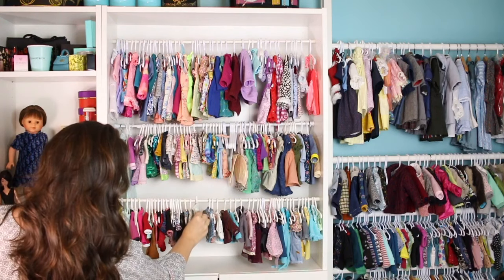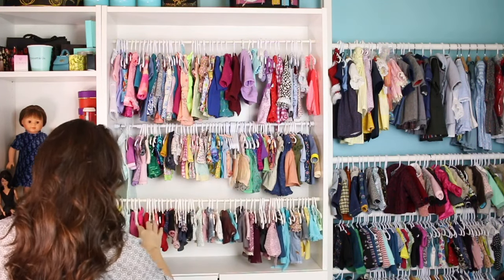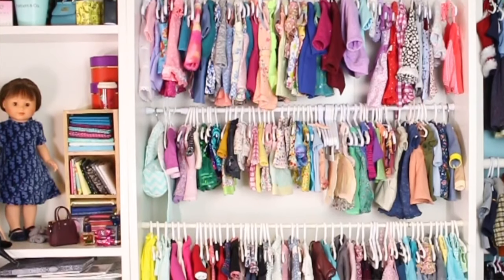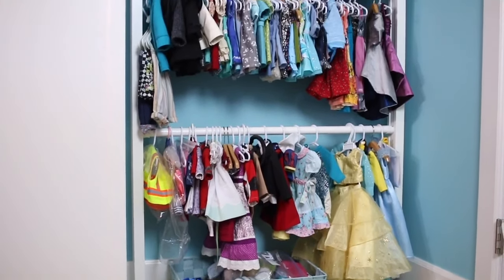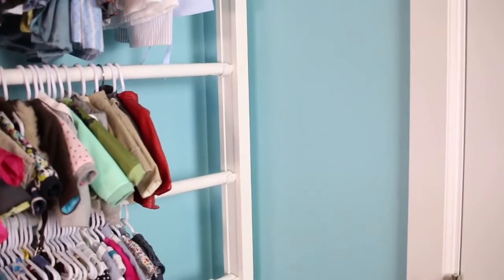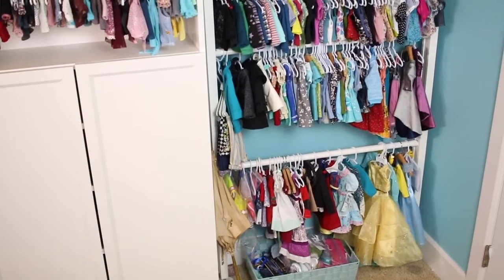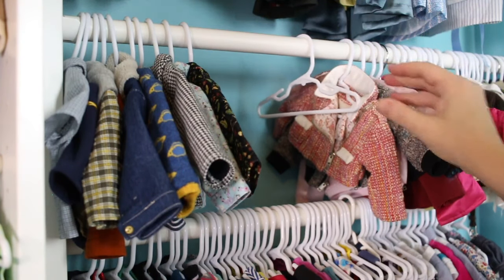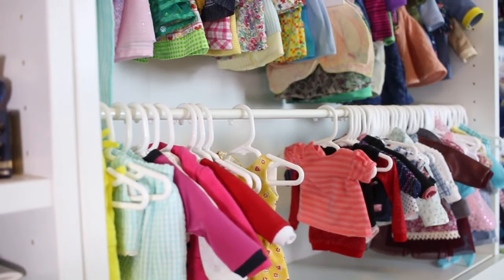How I Store All My Doll Clothes Hanging Storage That Works!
Hanging storage is something that I've experimented with in a variety of different spaces. I've really come to love the use of tension rods set into bookcases. They're easy to set up, functional, customizable, and easy to take with me into a new room or space. They are available in a variety of rod widths and lengths. Be sure to measure the width of your bookcase to find the best fitting rod. You'll also want to make sure your hangers will hang and slide comfortable on the rod.

Another hanging system I recently came across at Ikea called Elvarli, is quickly becomming a new favorite! It's easy to set up, stores a lot of clothes, and is also customizable. I have the basic set with just two posts and several hanging "clothes rails". The rod on this one is a bit wider so it only works with my 18" doll hangers - both plastic and wooden, but not the ones that come from American Girl or the smaller plastic hangers for 14" doll clothes.